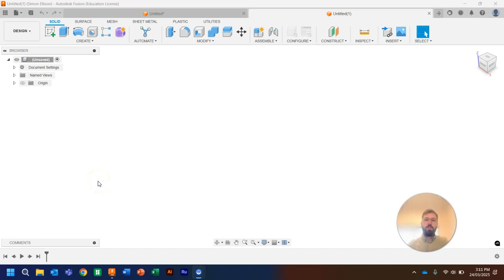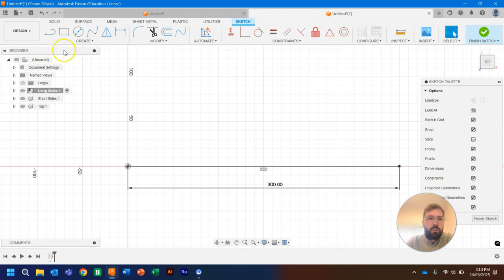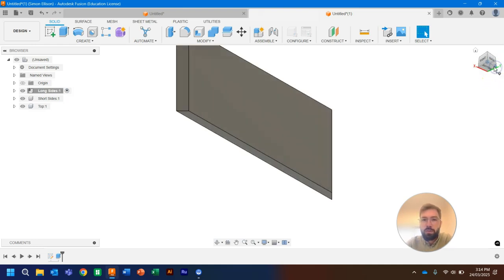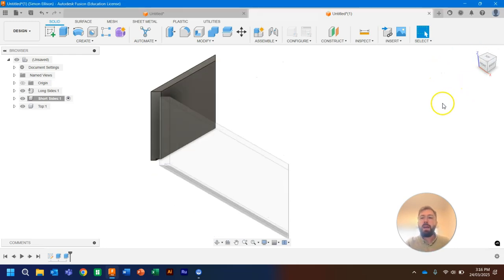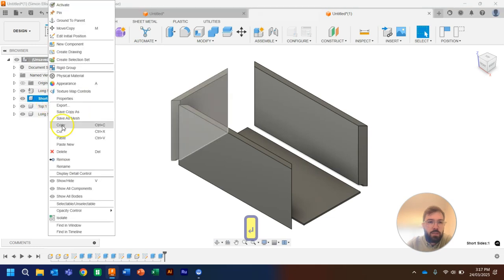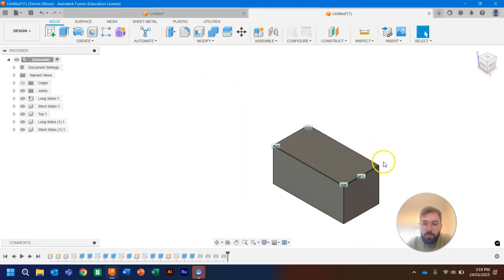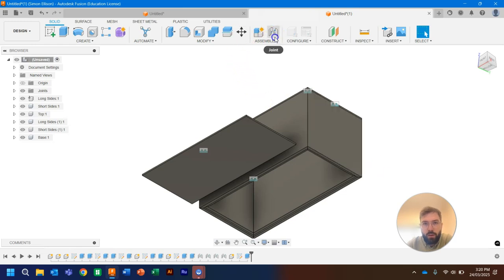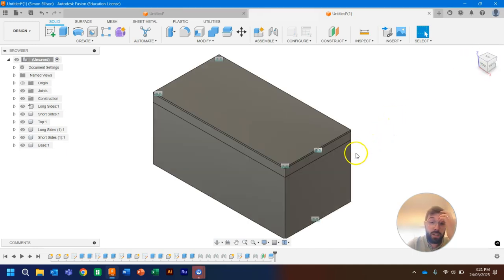Box with Mitre Joints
Tutorial video for creating a box with Mitre Joints in Autodesk Fusion 360